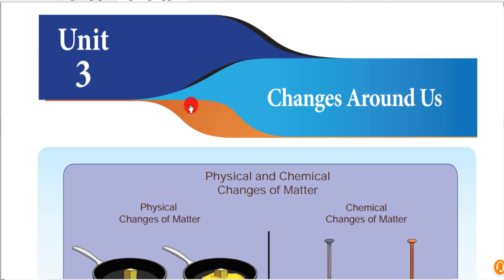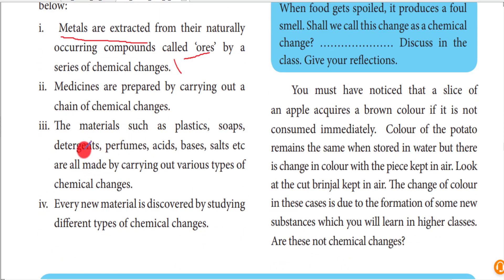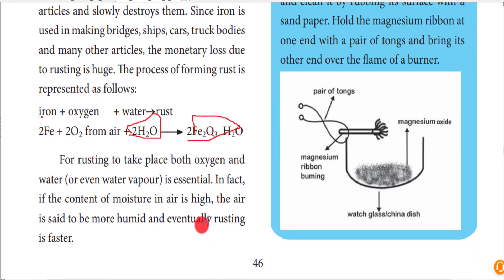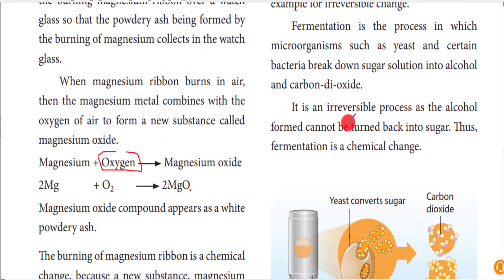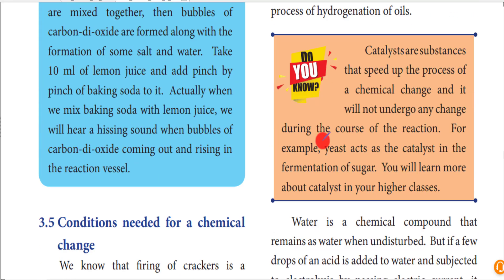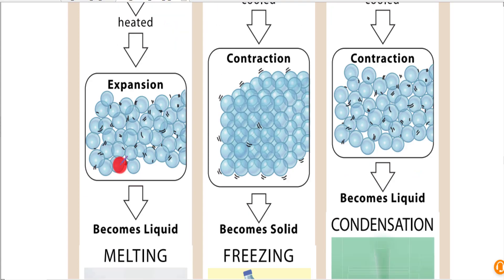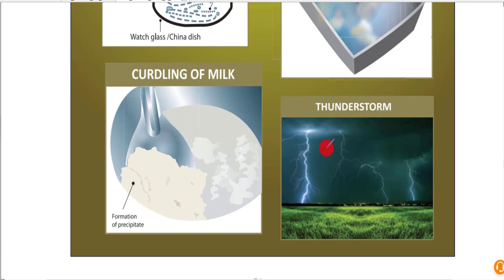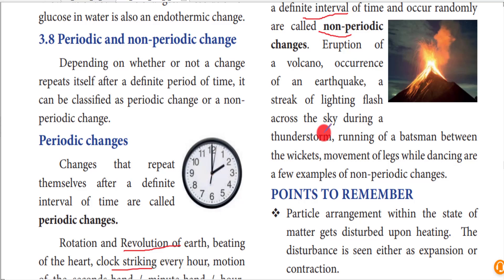7 Science Term II - Unit 3 Changes Around us -Chemical Change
7 Science Term II - Unit 3 Changes Around us -Chemical Change